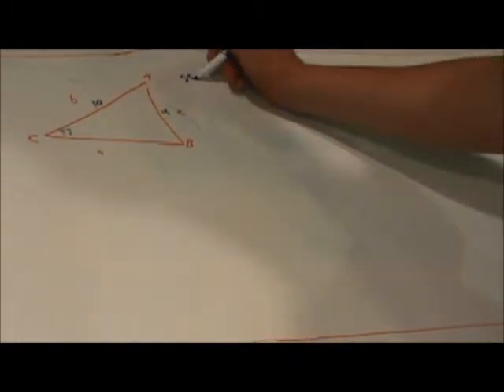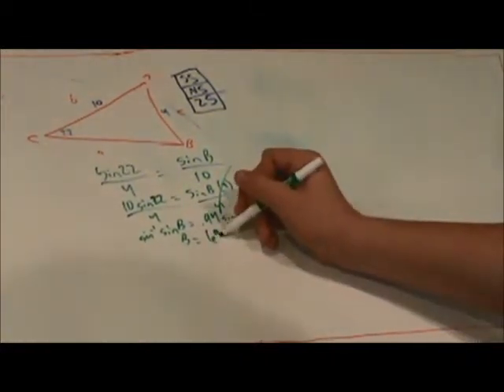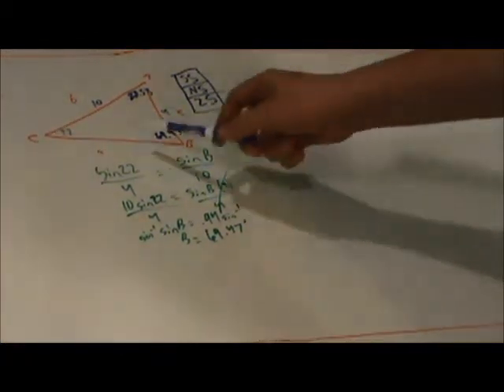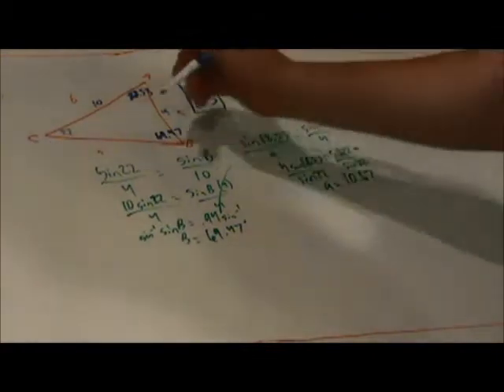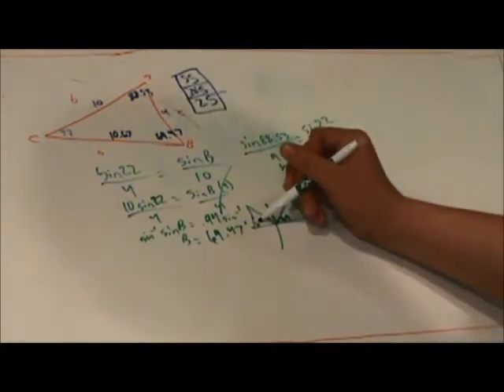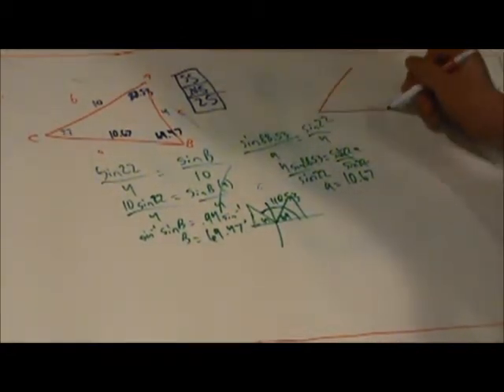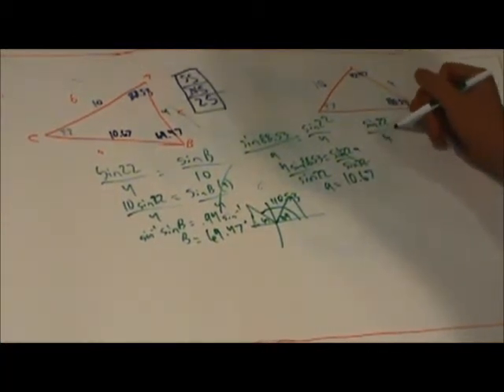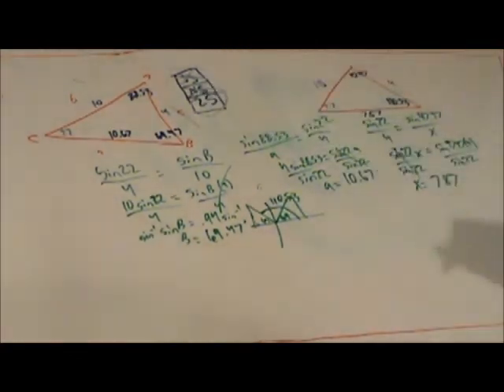How to Solve Law of Sines Ambiguous Case, When to Check for 2nd Triangle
Shows ambiguous case for law of cosines, and also when to check for the 2nd triangle.